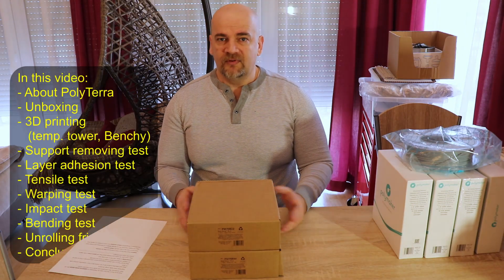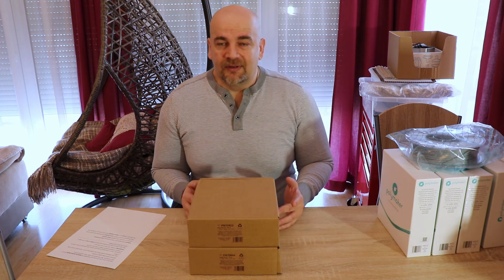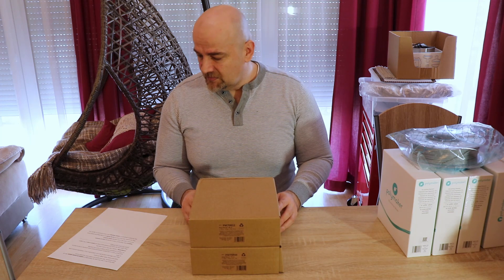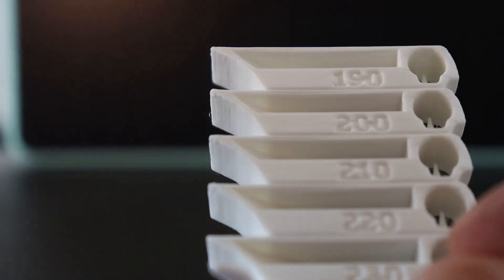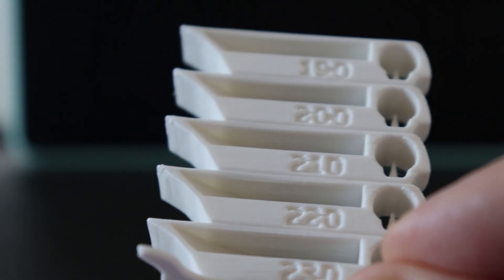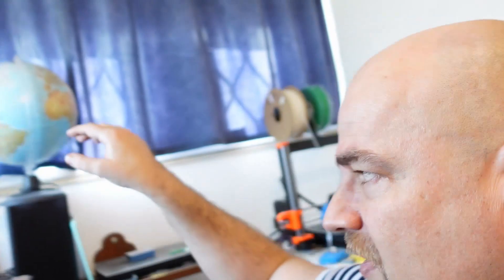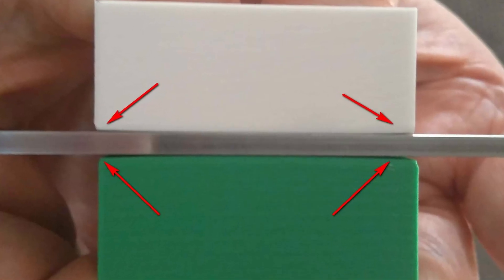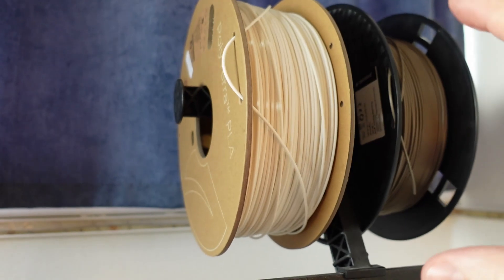About PolyTerra by PolyMaker - the eco friendly filament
The video is a review of PolyTerra PLA, the new filament by PolyMaker. This is PolyMaker's first step to switch to carton spools. Price of PolyTerra is low, compared to their earlier products (approximately 20$ in US and 20EUR in EU).  PolyTerra™ PLA is a bio plastic compound which main polymer is PLA as well as an organic compound which makes it more eco-friendly. For every spool purchased they will plant a tree in the region where the spool was bought. The box and spool are made from of recycled carton.
In this video I am testing other properties from specifications like: matt surface, does it easier to remove supports, is warping reduced, tensile- and layer adhesion tests, brittleness (impact- and bending tests).

Rotating spool holder mentioned in the video:

Contents:
0:00 About PolyTerra
3:52 Unboxing
6:13 3D printing
6:26 Temperature tower
7:58 Benchy
8:56 Support removing test
11:08 Layer adhesion test
12:13 Tensile test
12:36 Warping test
14:43 Impact test
16:31 Bending test
17:36 Rolling friction
18:13 Final thoughts